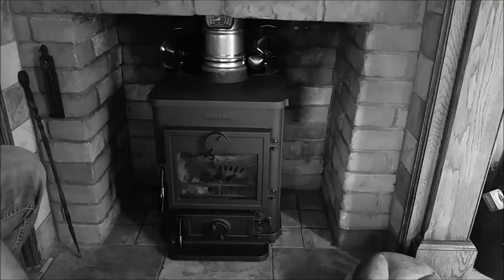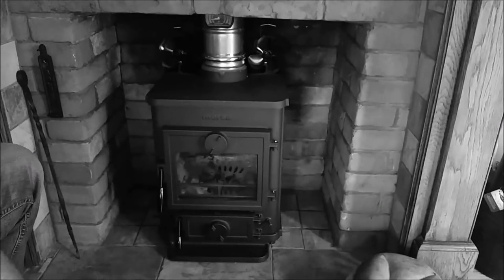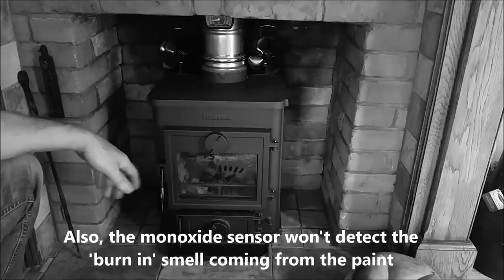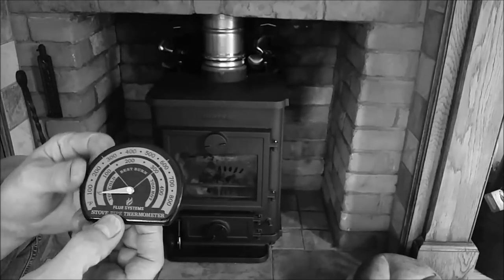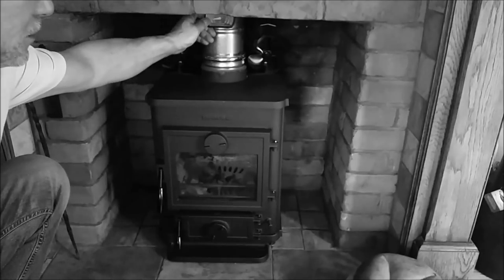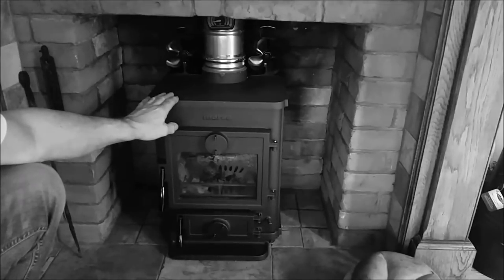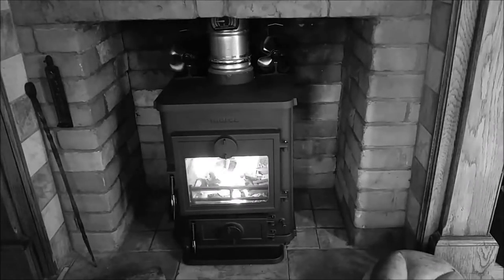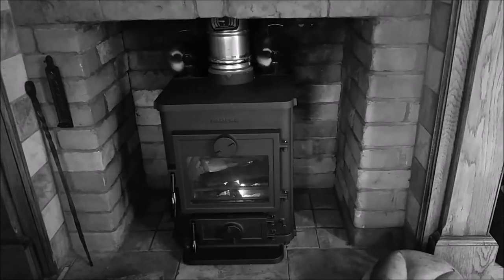HOW TO USE A MORSO 1410 STOVE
This video sets out the process for using your Morso Stove and some of the problems you might encounter. This stove is brilliant but only let down by the quality of the user manual. Buy this stove with confidence - it's perfect